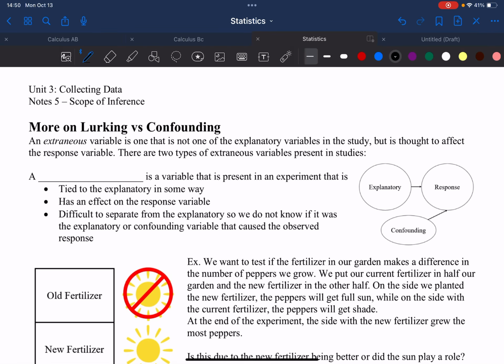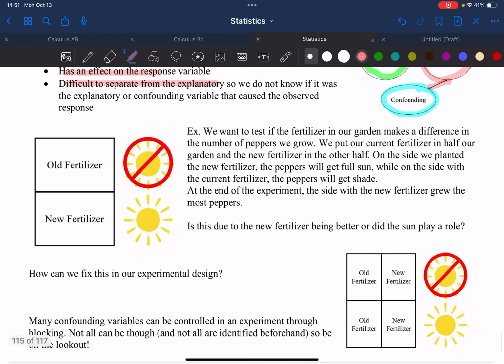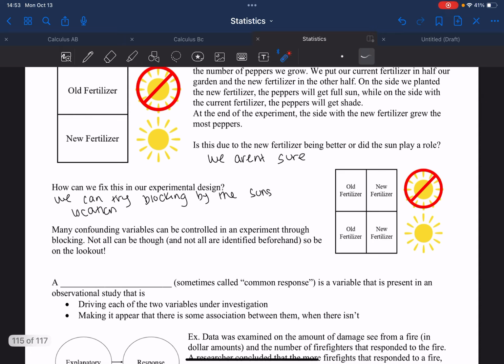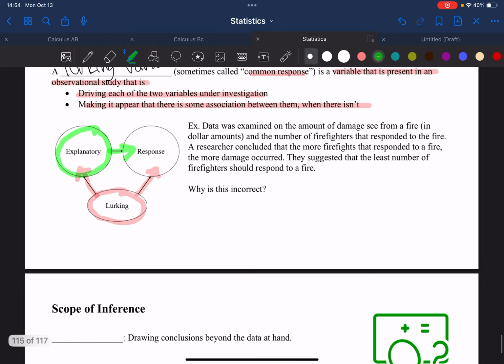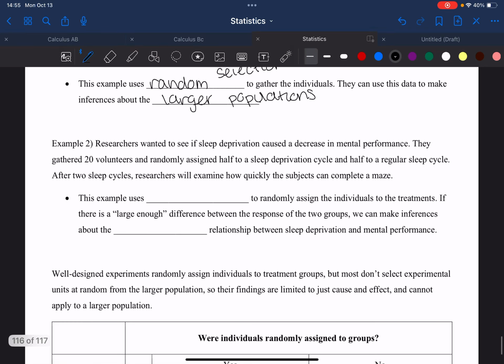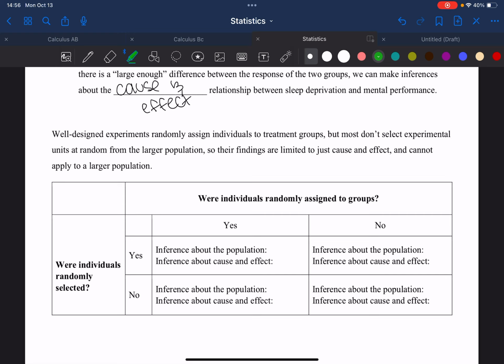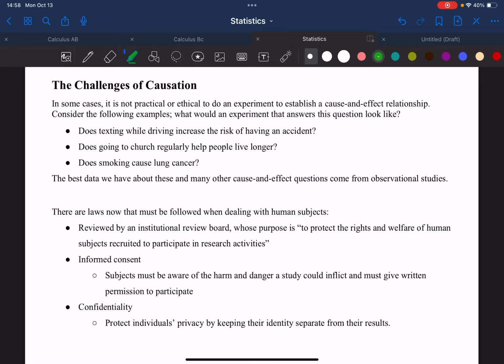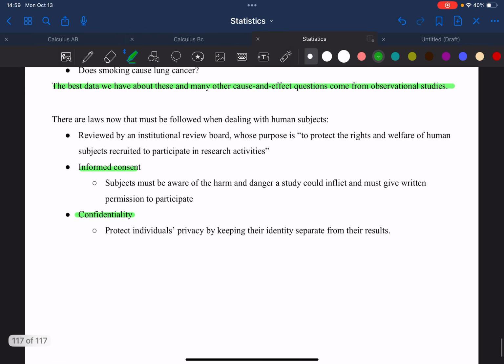Scope of Inference (3.5)